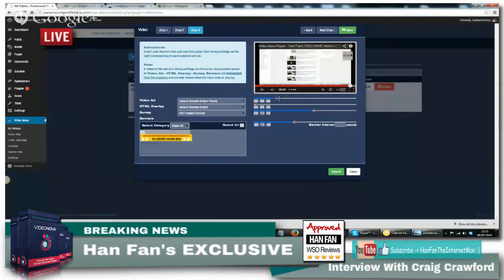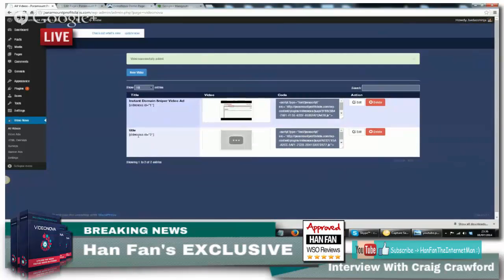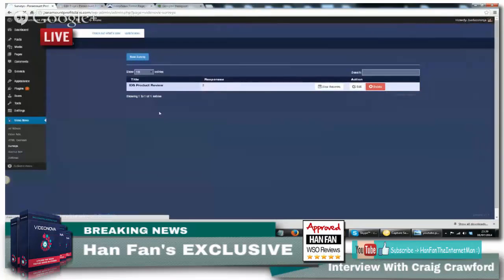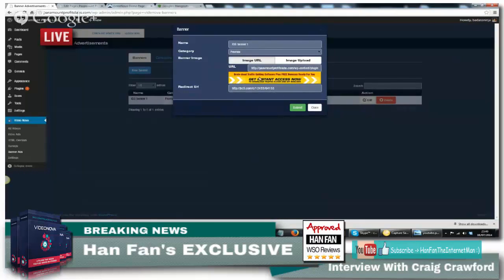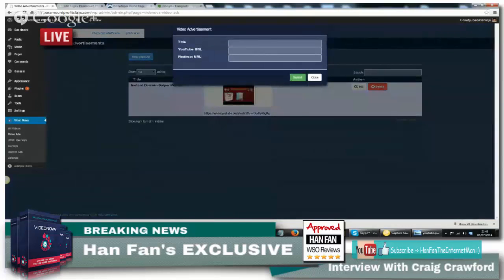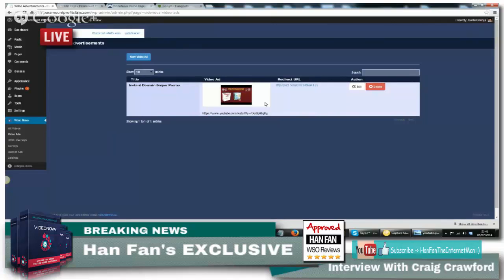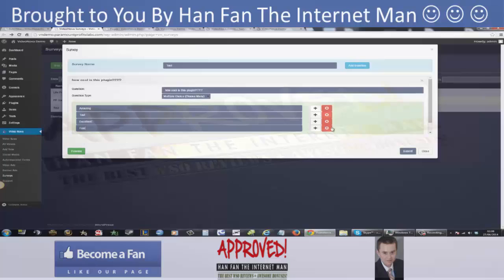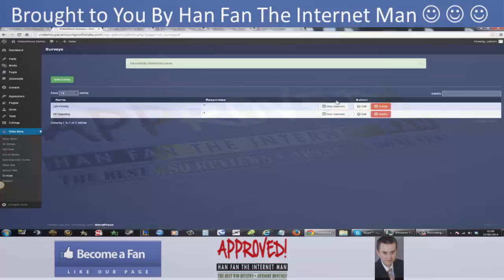Video Nova Player - Han Fan's EXCLUSIVE Interview With Craig Crawford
Check out my VideoNova Player Bonus and VideoNova Player Review and discover how VideoNova Player is a YouTube Video Player on Steroids! Hosting genius "stealth" tactics to create a hook for your videos that's so powerful, your viewers won't even know you are selling to them! It will engage them so amazingly well that they will have the urge to take action upon what you're sharing with them.

VideoNova Player is a video player that:
-- understands what your viewer wants using surveys
-- convert viewers in to paying customers
-- has YouTube mimic feature: YouTube Adverts work!

Title: I want my VideoNova Player Bonus [youtube]

Title: I wanna my VideoNova Player Bonus [youtube]

Thanks for checking out this VideoNova Player

VideoNova Player Review
VideoNova Player Bonus
VideoNova Player Buy
VideoNova Player: Is It Worth It?
VideoNova Player: Should I Buy It?
VideoNova Player: What I Really Think
VideoNova Player: A Quick Peek Inside
VideoNova Player: Do You Really Need This?
VideoNova Player: Don't Buy Until You Read This
VideoNova Player: STOP Before You Buy This
VideoNova Player: Secrets Revealed